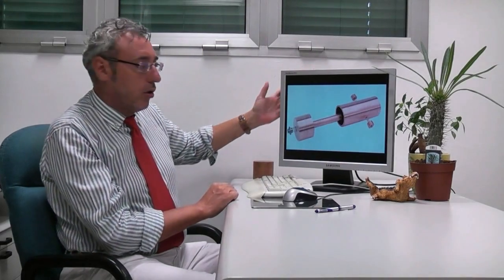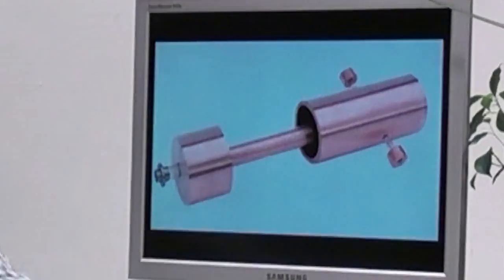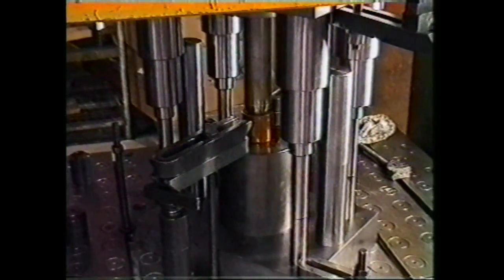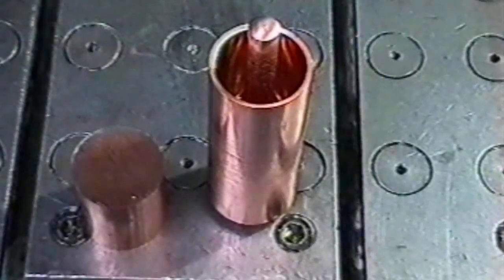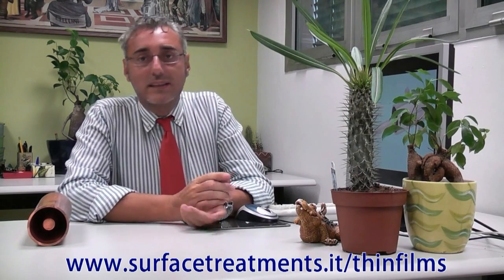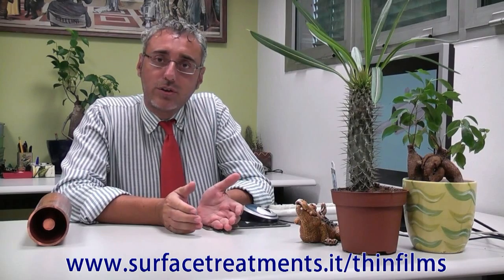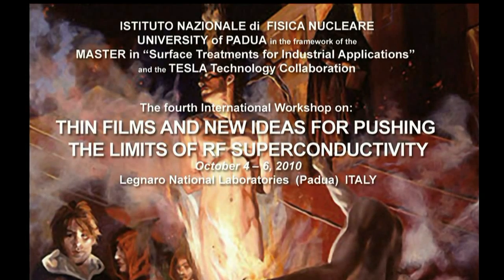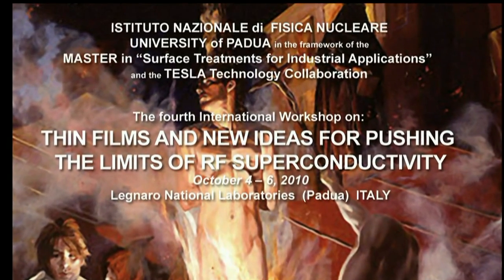thin_films_workshop_2010_QWRs backextrusion.mp4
- October 4-6, 2010 - The fourth International Workshop on Thin films and New ideas for pushing the limits of RF Superconductivity
Just an example of what "new ideas" mean in the SRF field. The technology developed for beta 1 multicell cavities can be extended also to low beta cavities and in particular to Quarter Wave Resonators (QWRs)
At the moment QWRs are being constructed by coupling and UHV brazing
the central "mushroom" to the external cylinder. An alternative technique
consists in excavating the full resonator by machining an OFHC Copper billet.
At INFN-LNL Palmieri proposed the possibility to cold-form a complete resonator, by backward extrusion of a short billet. Compared to machining, backextruded cavities have the advantage of shorter fabrication times (a few minutes instead
than days) and of material saving (only one third of the billet used for machining).
The technique has been successfully tested onto a QWR 1Ê:Ê2.5 scaled
model (80Êmm in diameter) and it is under study for full size cavities. An annealed copper pill is kept into a tempered steel die. An hollow punch is forced under 260 Tonn onto the pill surface. Under pressure the copper flows in one shot around and inside the punch up to the desired height. The shape of the punch nose determines the height ratio between the central shaft and the external cylinder.
Being the punch axial section area just the double of the cavity section area, it is enough to push the punch of one third of the desired height, being the material flowing for two thirds out of the die.